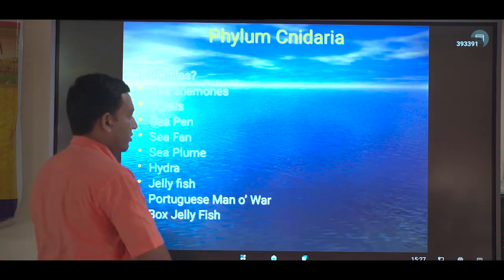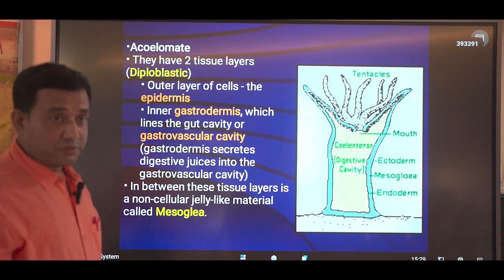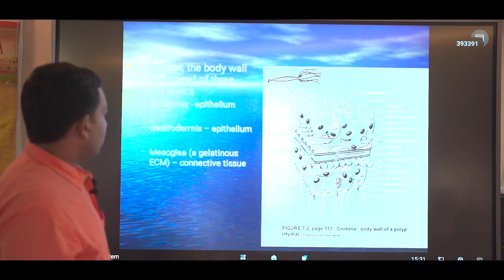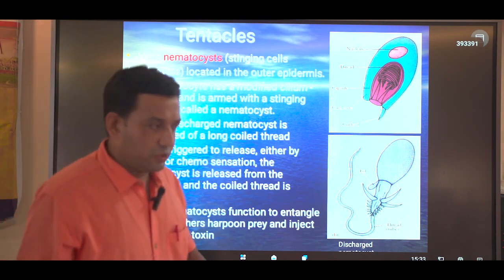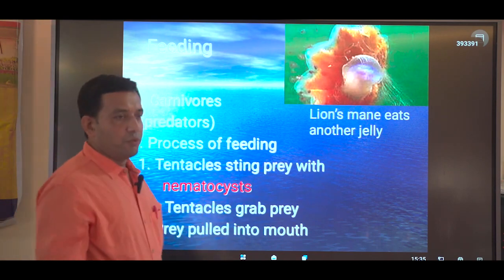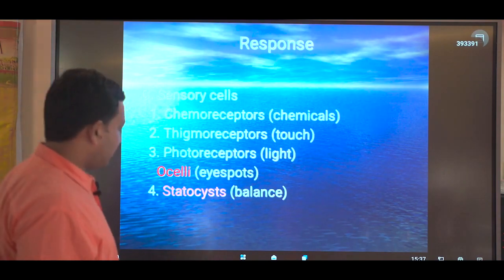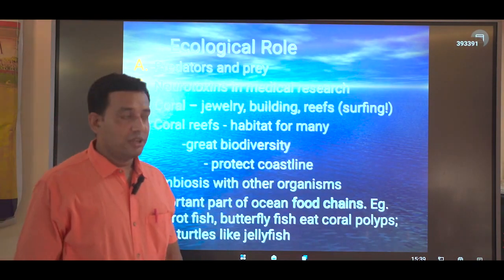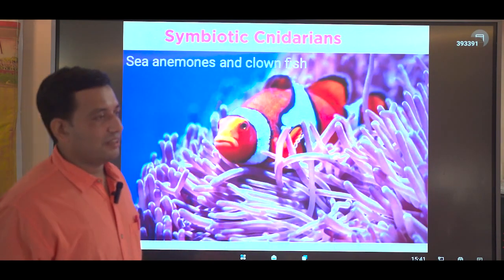Phylum Cnidaria by Dr Anjam Hussain Barbhuiya Asst. Prof. Department of Zoology